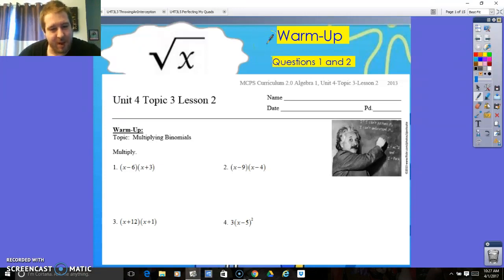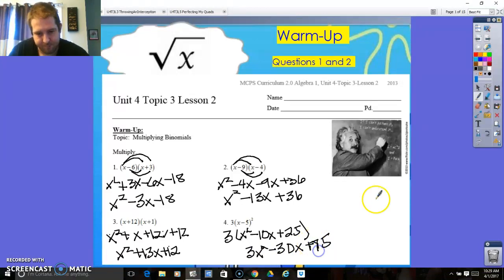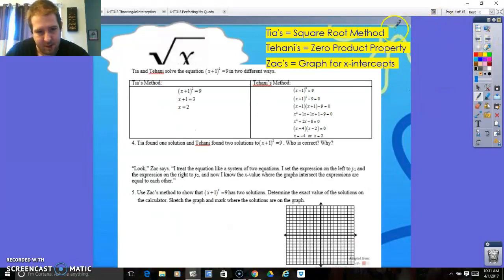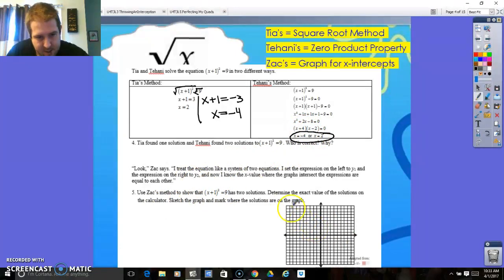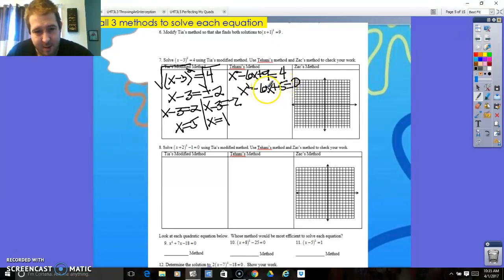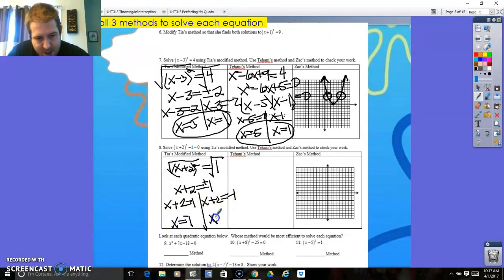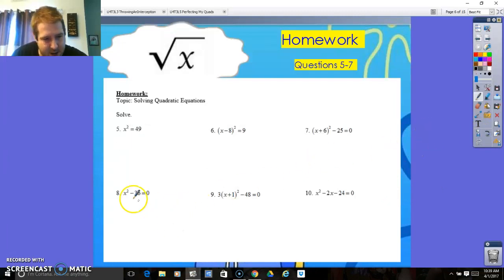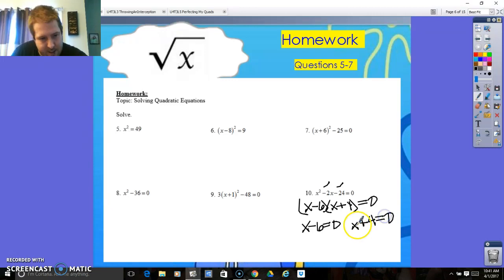Algebra U4T3L2 - Square root method/Quadratic Equations